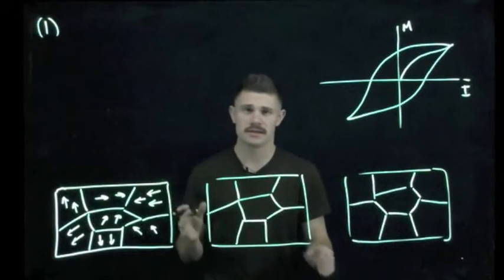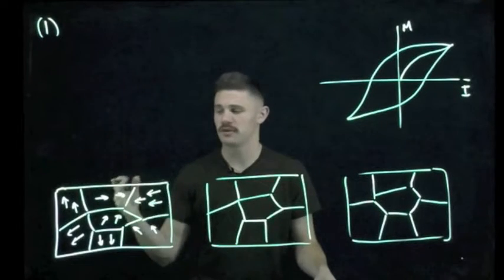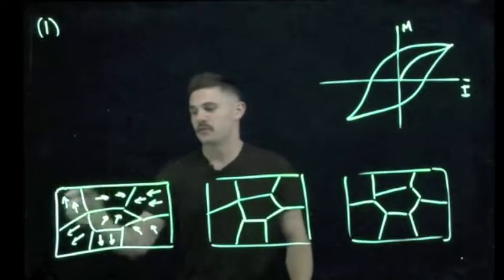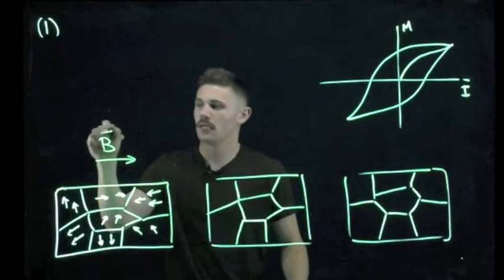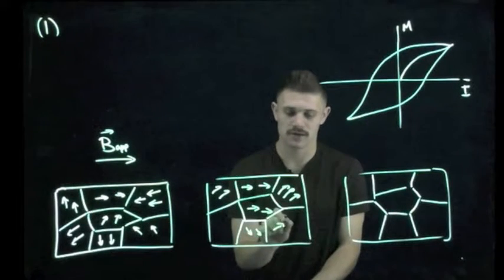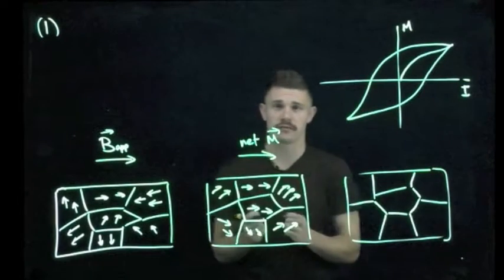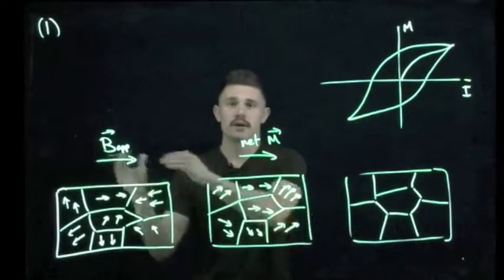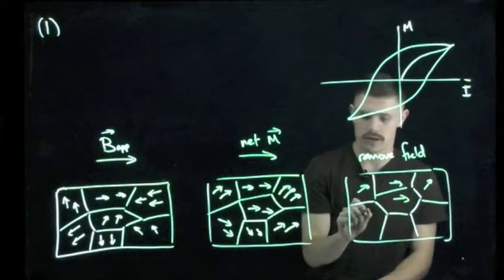Practice final Q1